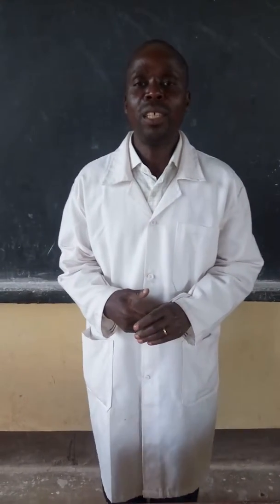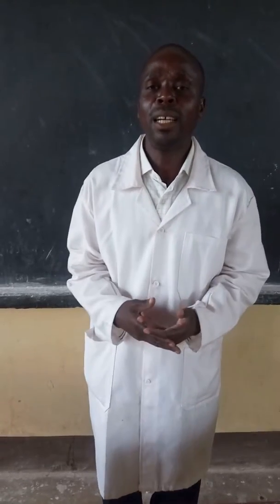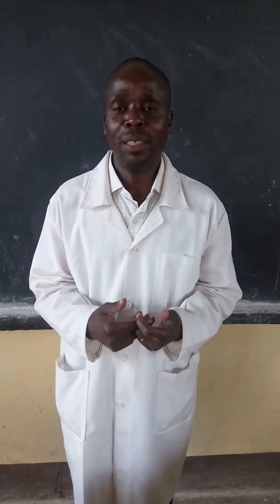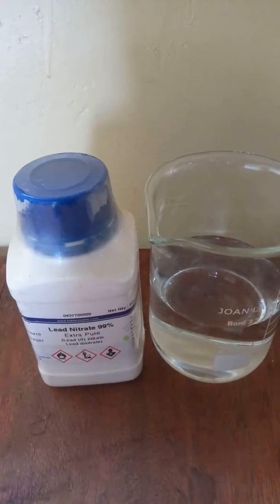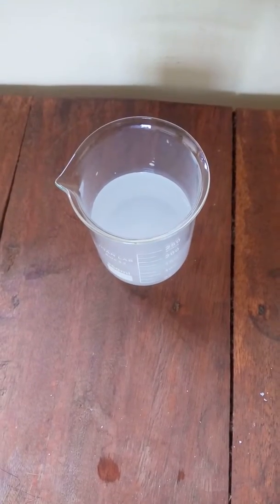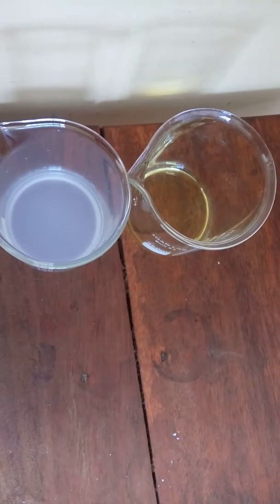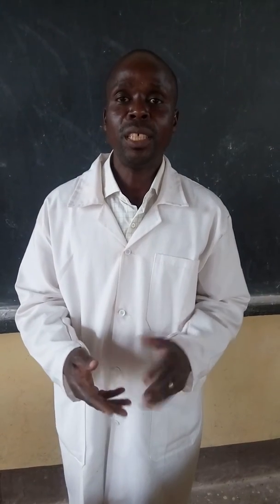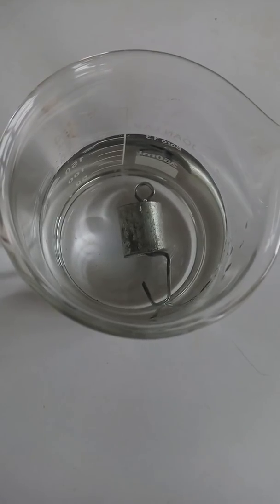The rate of chemical reaction